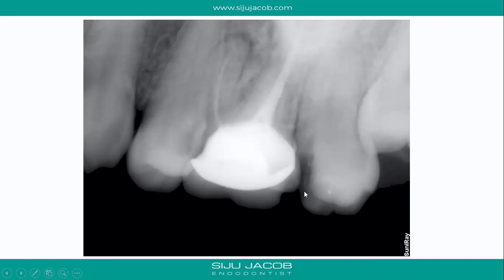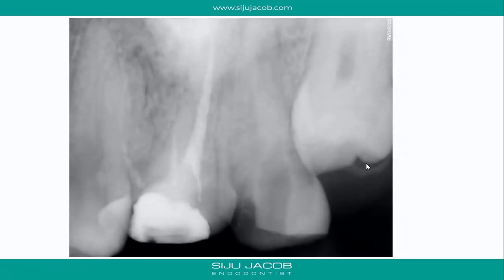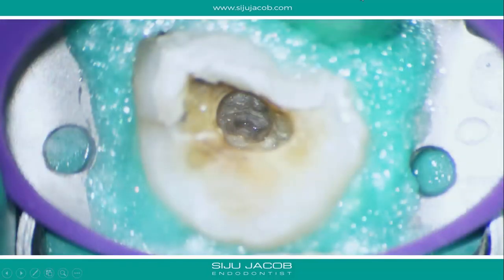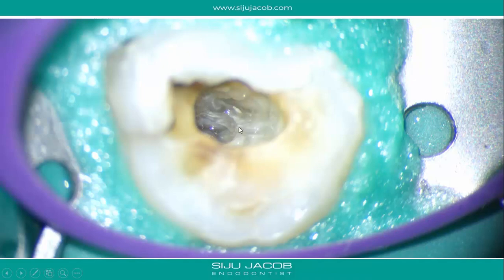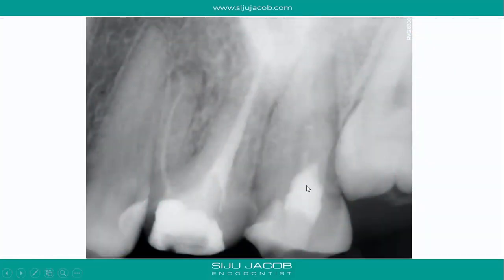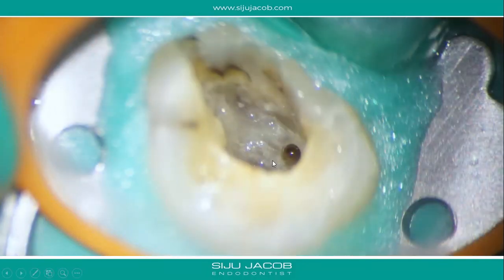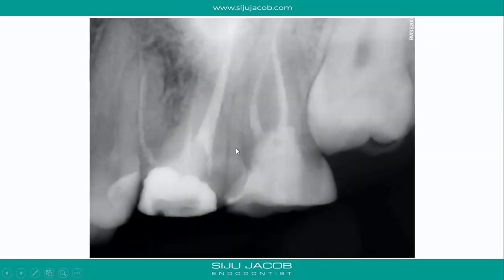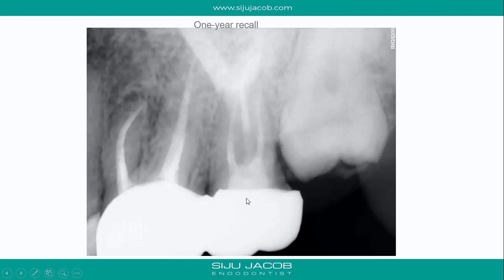Calcified maxillary second molar